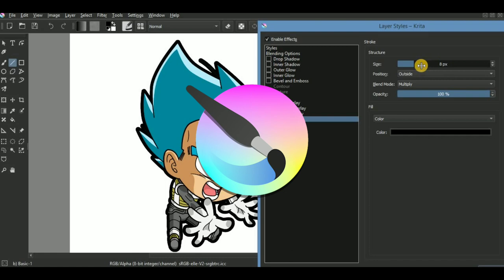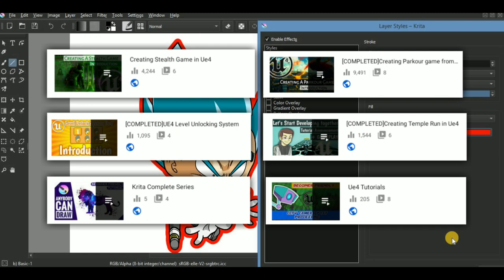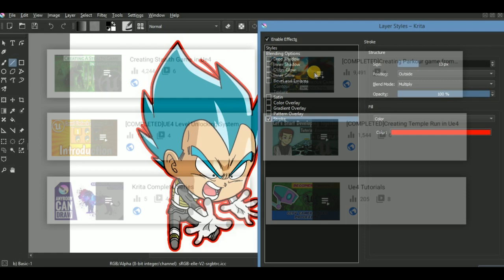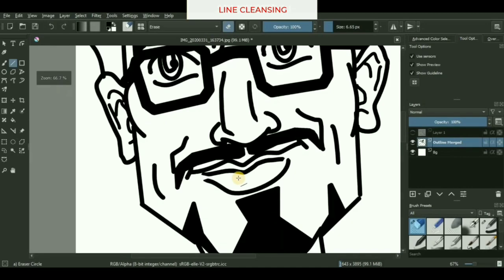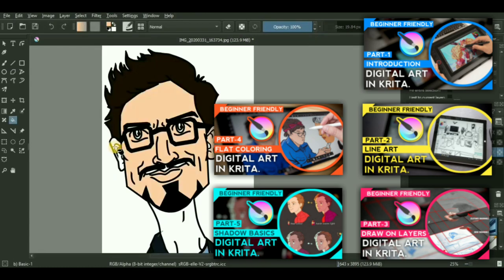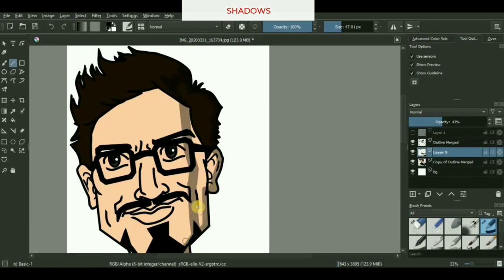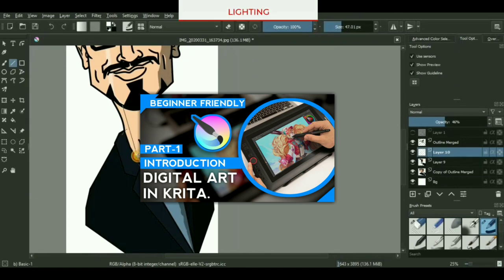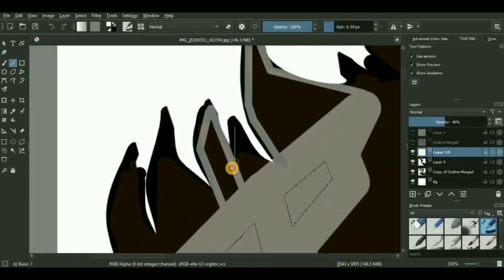Krita Tutorial for Beginners | Tutorial Trailer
Here i present you a brand new KRITA Begginer tutorial Course. Till it's end we'll be learning :-

• Use of basic tools of Krita
• Line Art
• Layer Basics
• Flat coloring
• Lighting and shadows

[FOR INDIA🇮🇳]
My Setup

•Drawing Tablet(Huion HS64):

•Mouse(HP Gaming Mouse):

•Beginner Drawing Tablets:

•Intermediate Drawing Tablets:

•Professional Drawing Tablets: